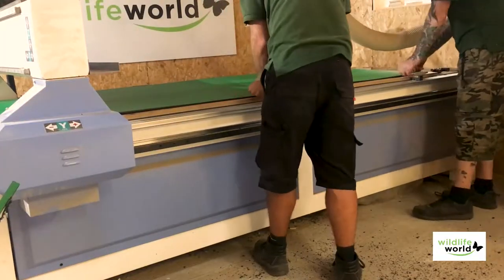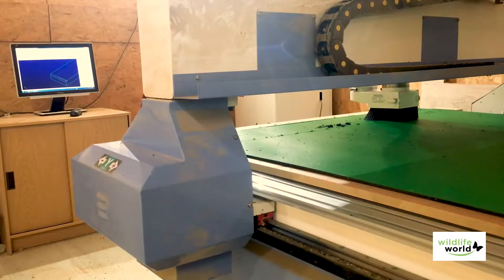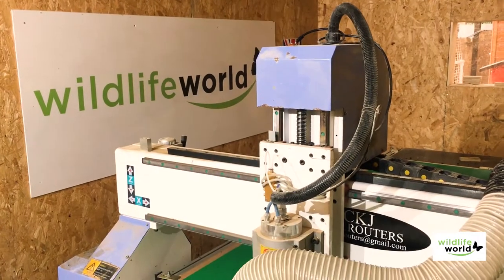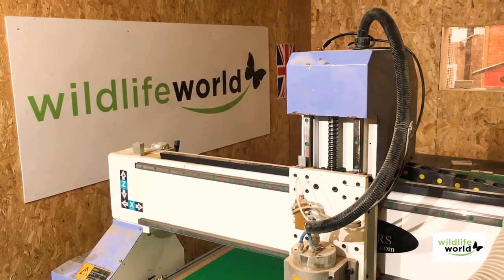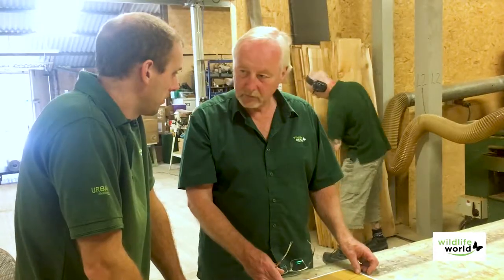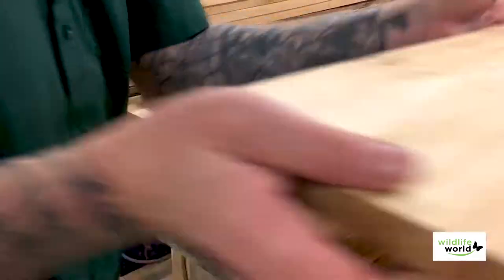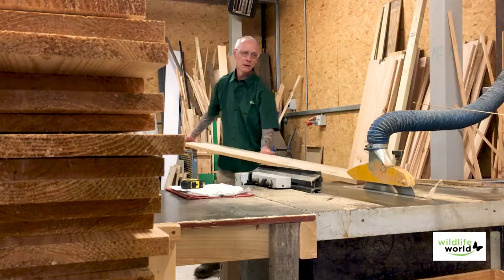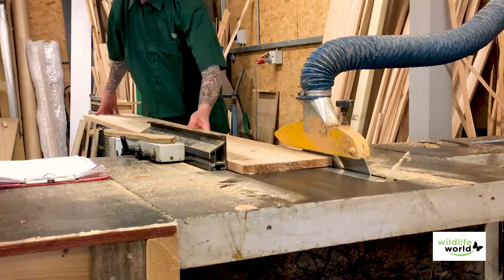Behind the scenes in the Wildlife World Workshop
Meet our Workshop Manager, Rory Boden and learn about how we design and manufacture our wildlife friendly products.